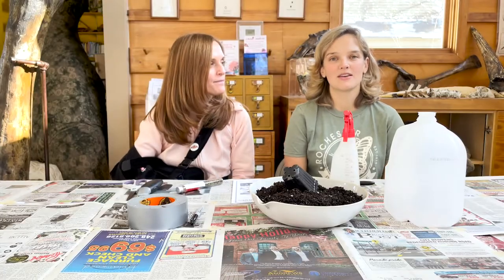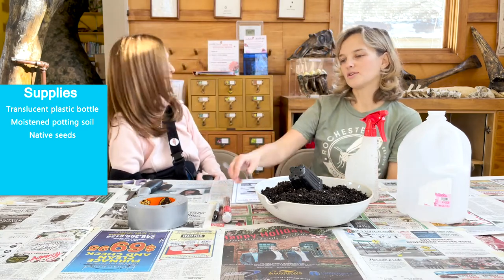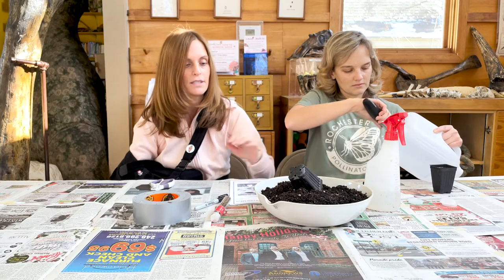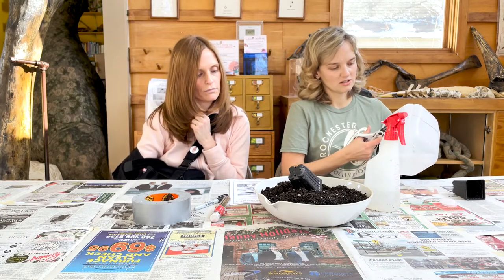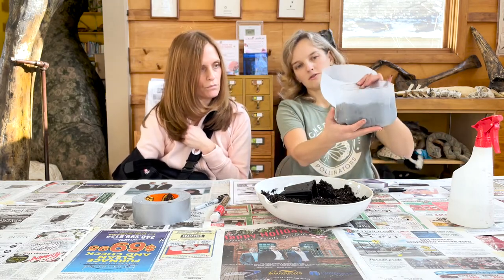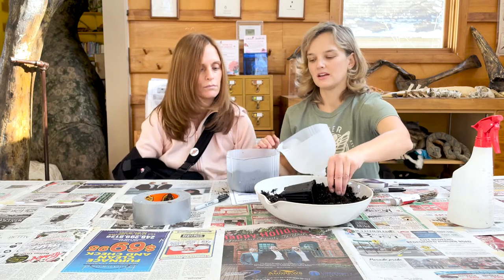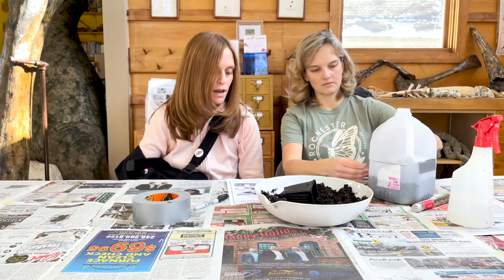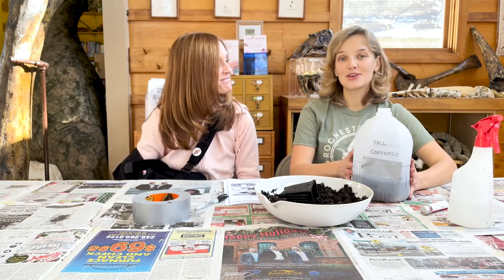Winter Sowing—Planting of Native Flower Seeds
Make your own mini-greenhouses with this easy to follow method.  All the materials that you need you most likely have around the house. Reuse your milk jugs or other plastic container. Rochester Pollinators committee experts show you how to sow or plant your native flower seeds using the method called winter sowing which is an easy way to start your seeds in the winter outside. When spring comes, your sprouts will start to grow! You will have plenty of plants to transplant to their new home in your garden.